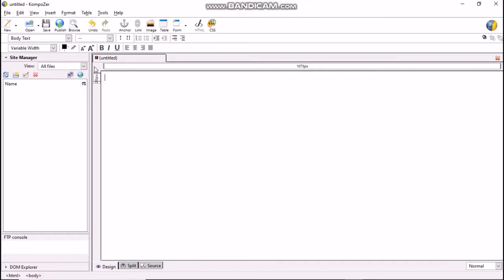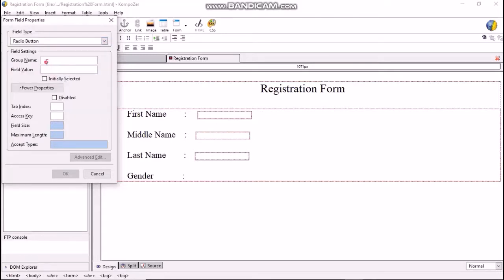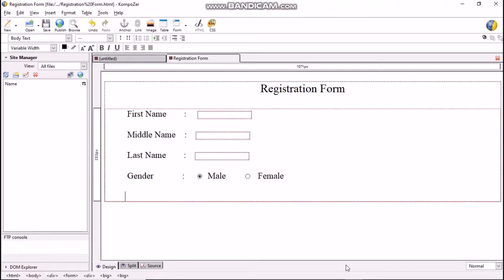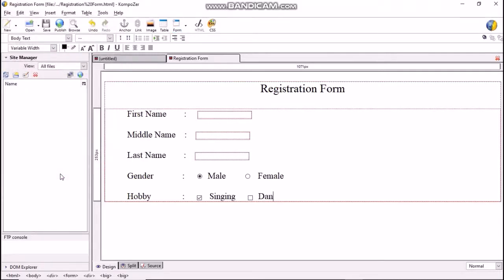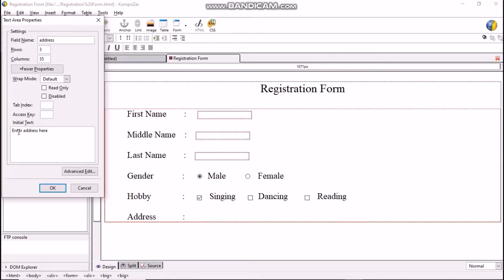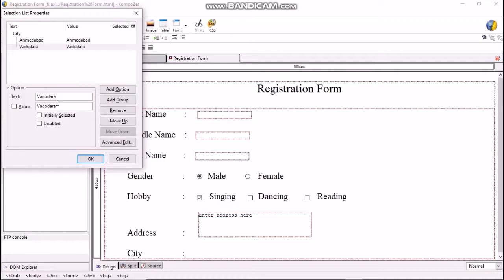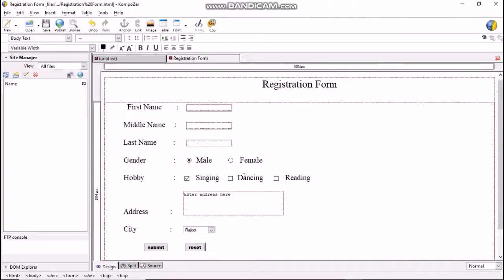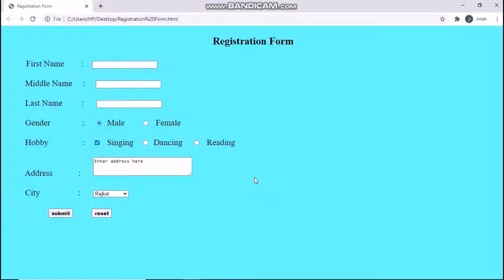Creating HTML Forms using Kompozer | Chapter 1 | Class 12 | Computer | Part 2 | GSEB.